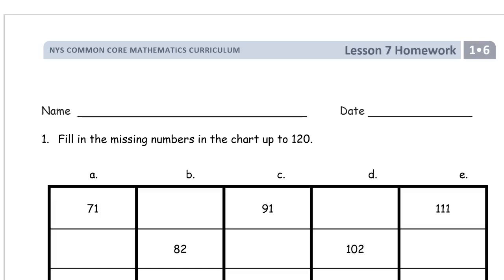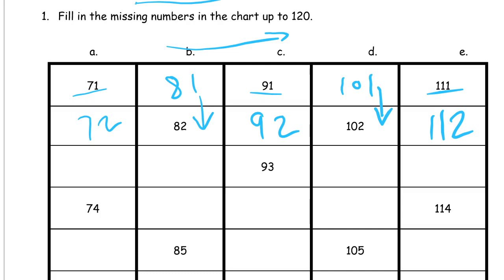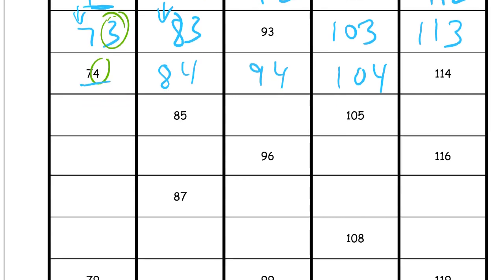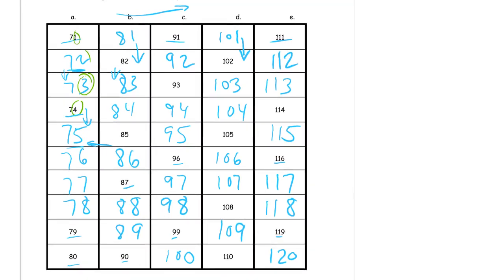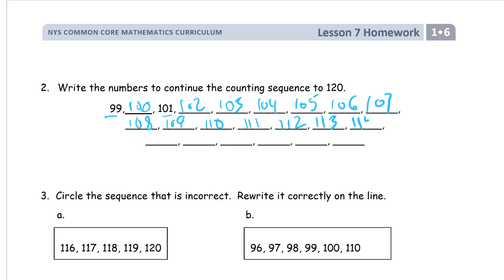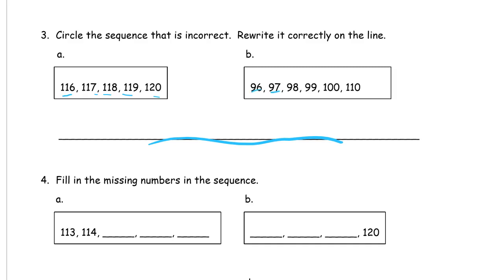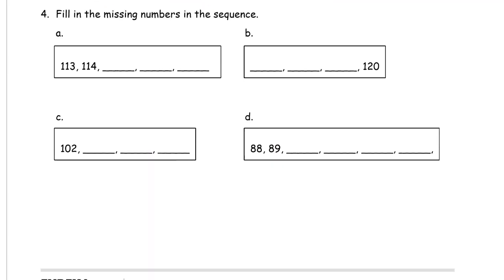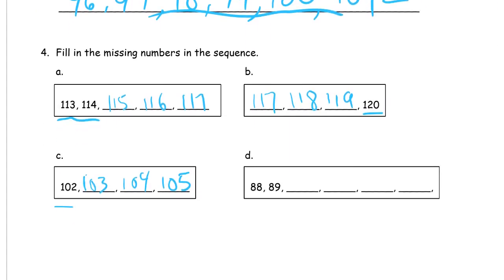lesson 7 homework module 6 grade 1